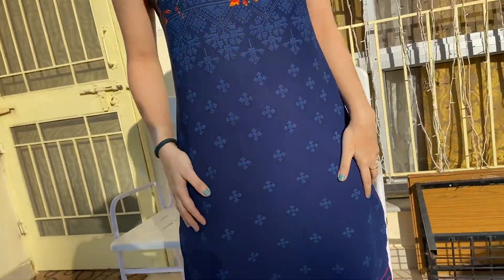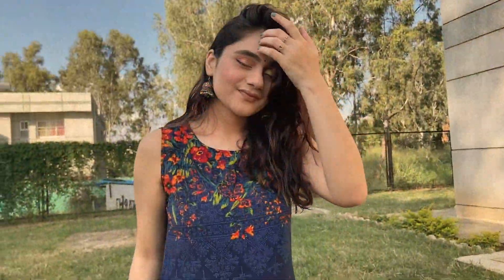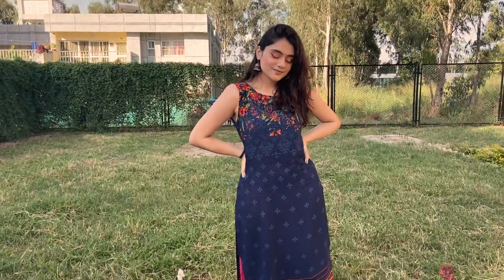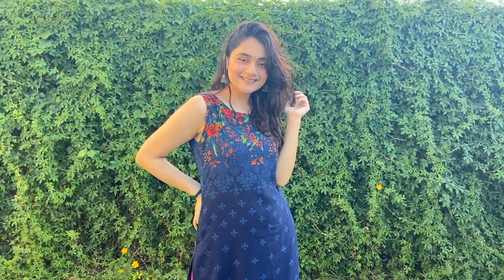MYNTRA ETHNIC HAUL | TOP ETHNIC BRANDS ON MYNTRA!!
HEY guys!!!
Below are the links for my favourite ethnic brands on Myntra:
ViSHUDH: